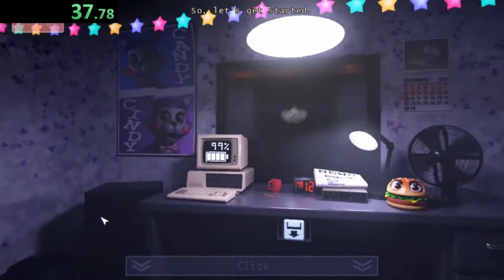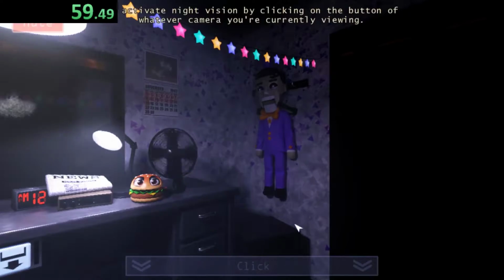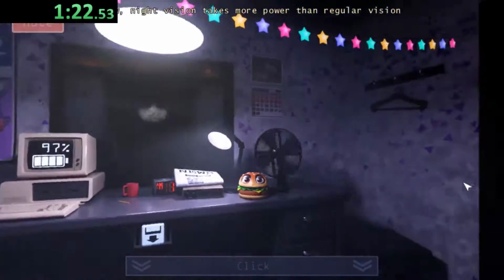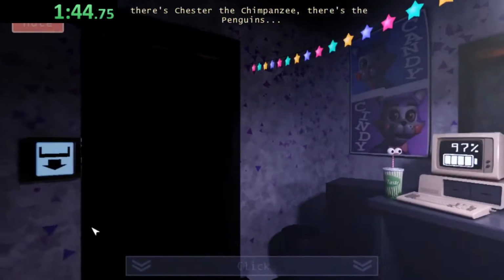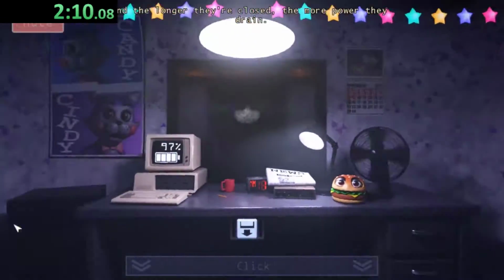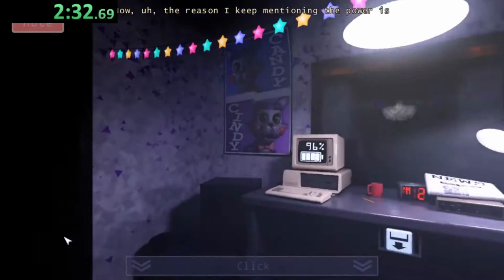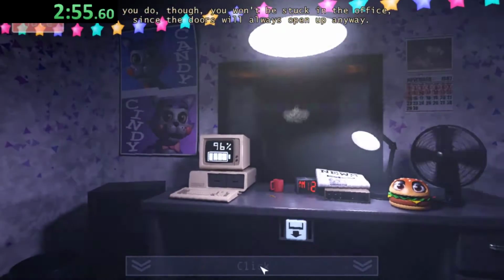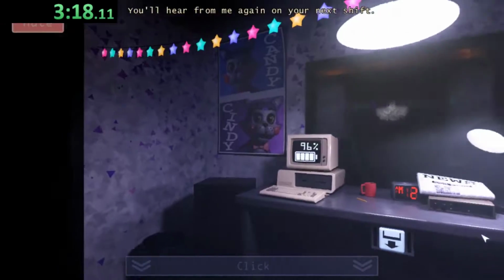重置版1代2星